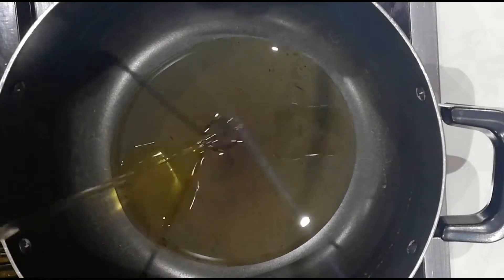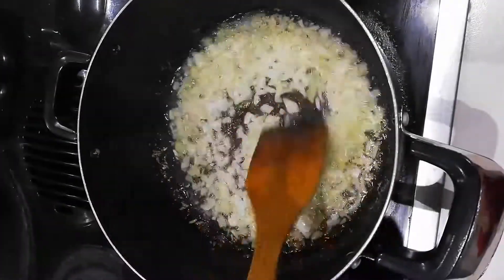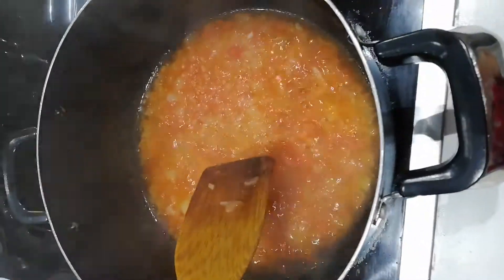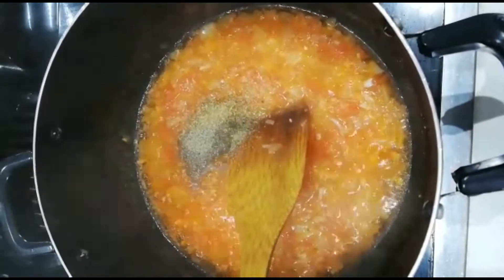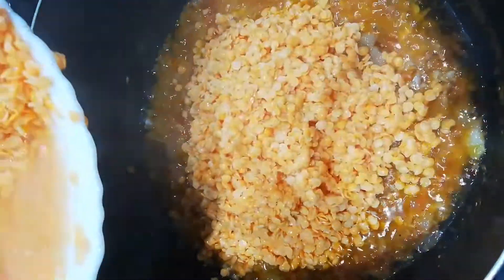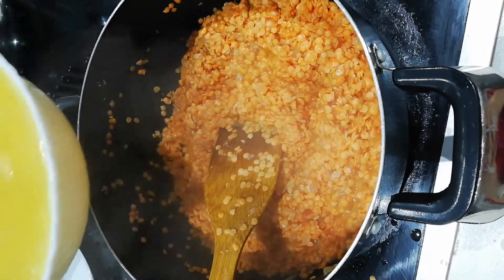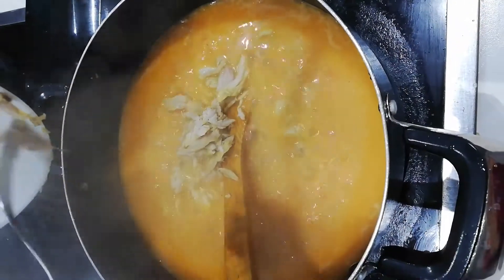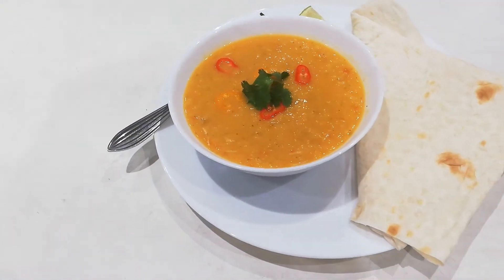Chicken lentil soup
Today you're going to learn how to make delicious hearty soup with leftover chicken. I used homemade chicken broth.

Ingrediants:
-3-4 tbsp olive oil
-1 large diced tomatoes
-1 large chopped onions
-1/2 tbsp corriander seed
-1/2 tbsp black pepper
-1 tbsp crushed garlic
-1/4 tbsp salt
-1 1/2 cup of red lentil
-1 cup of shredded chicken
-3 cups of chicken broth